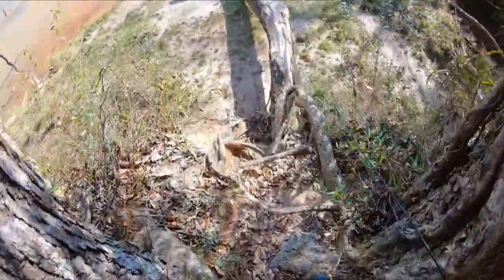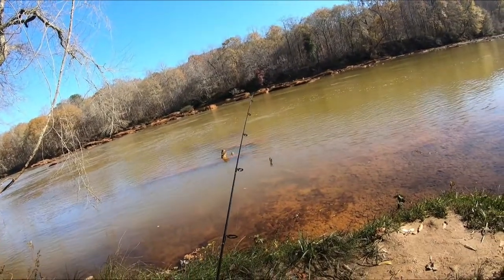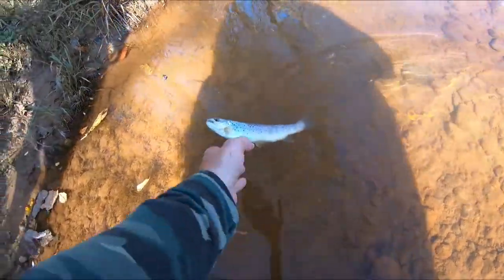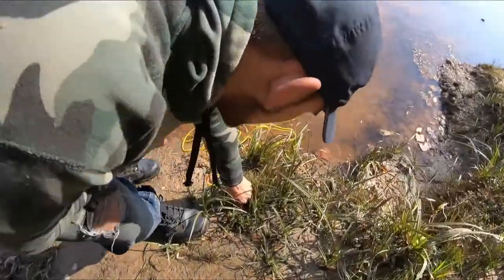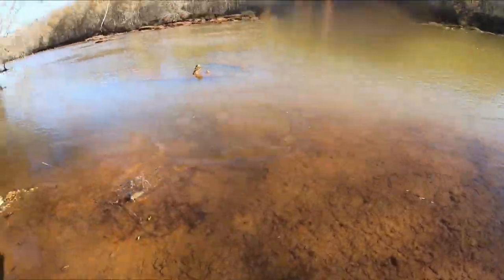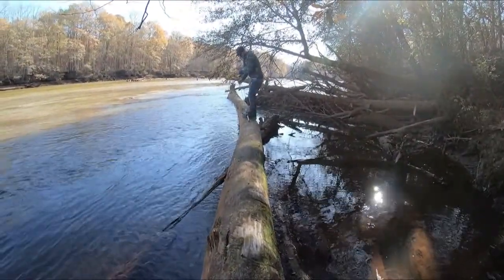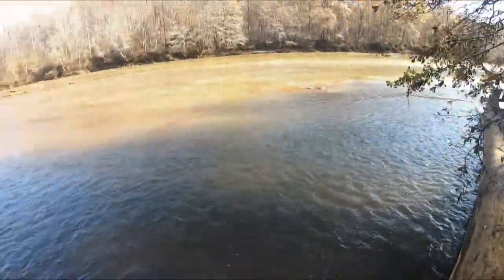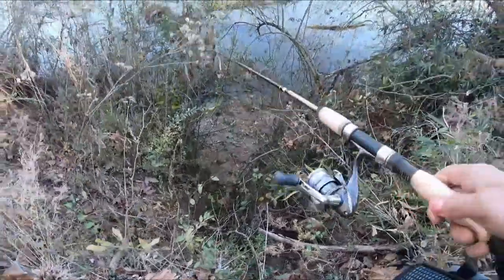HE ATE THE FISH!!!!!!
trout fishing